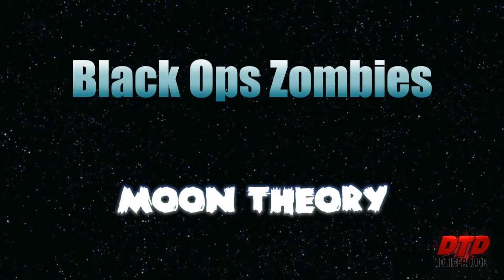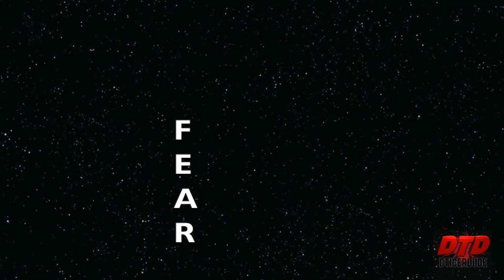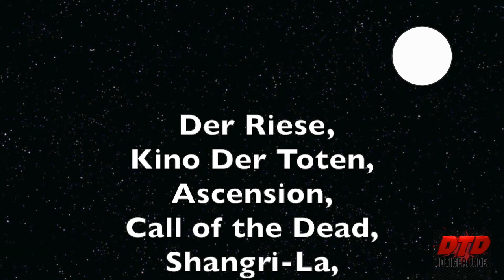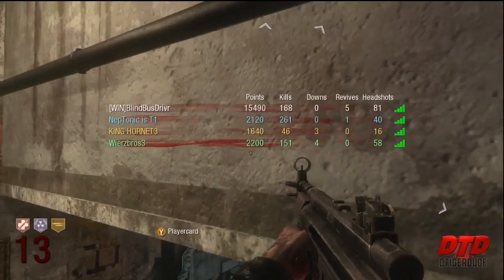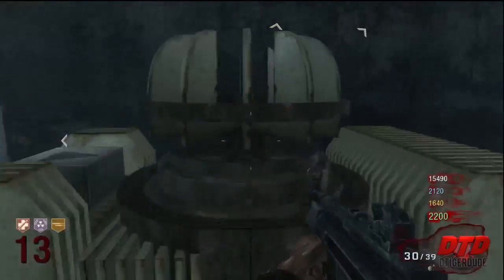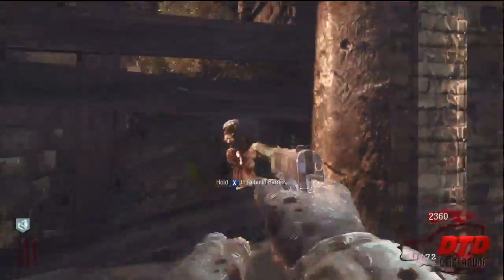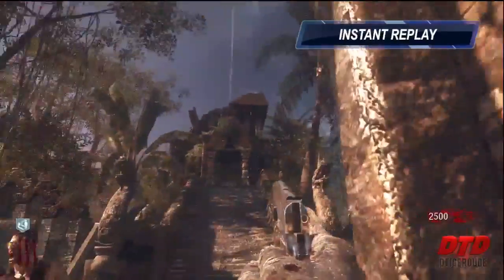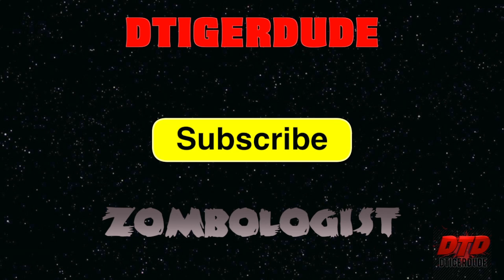Moon Theory- Black Ops Zombies Rezurrection Map Pack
Rocket ship to the Moon!
Thank You for helping me find this out! Tell him I said thank you :)

Can't wait for moon! Expect epic videos from me as soon as it comes out :P